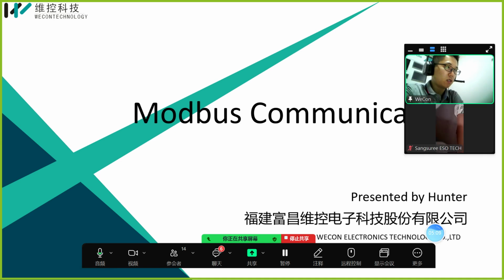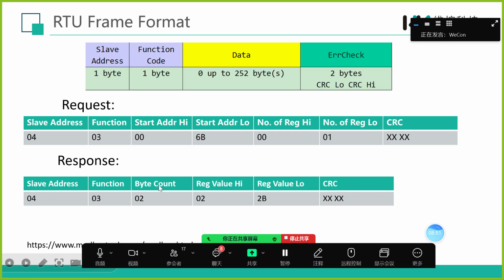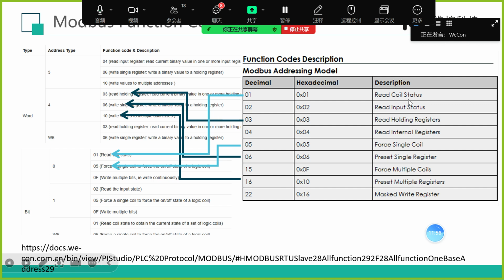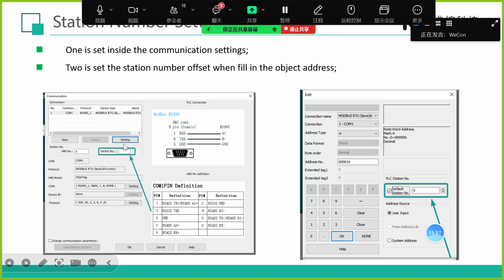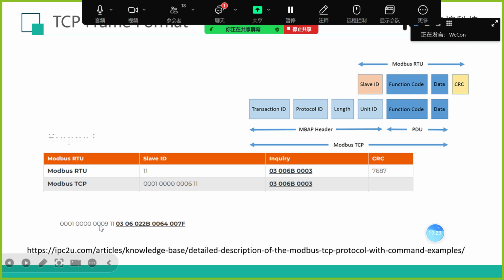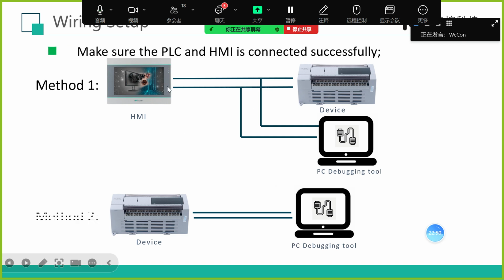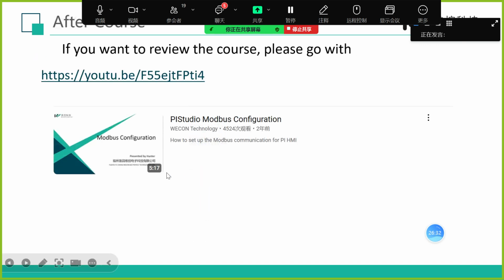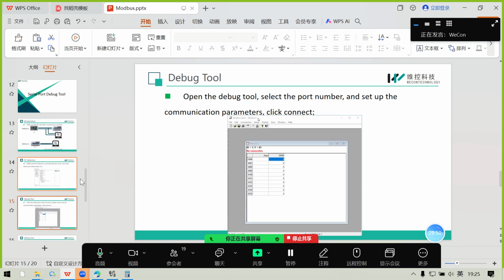HMI#Day Eight Communication Protocol & Debug Measures#hmi